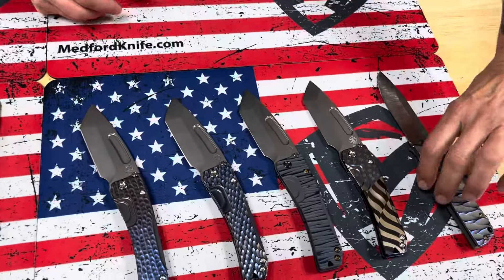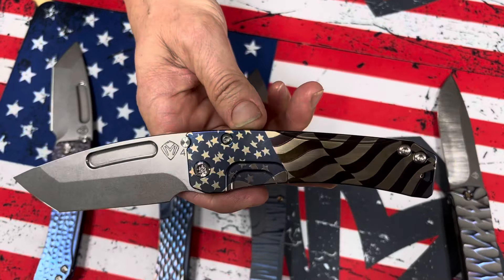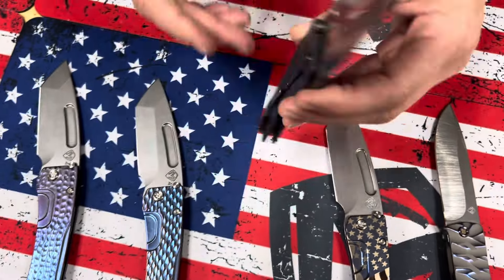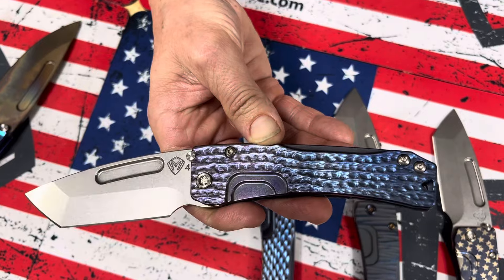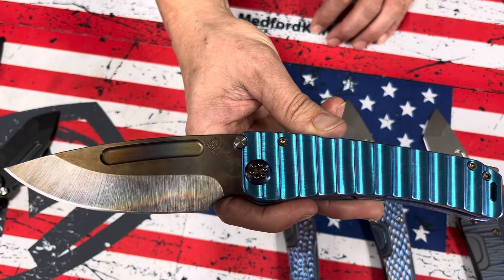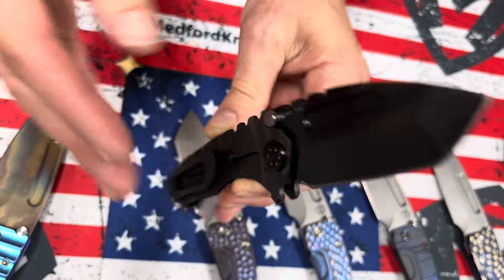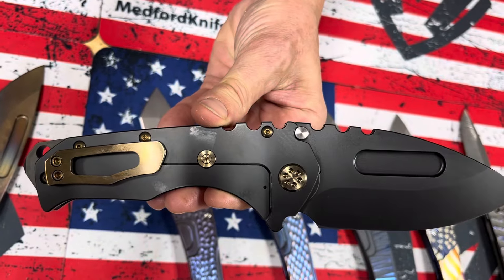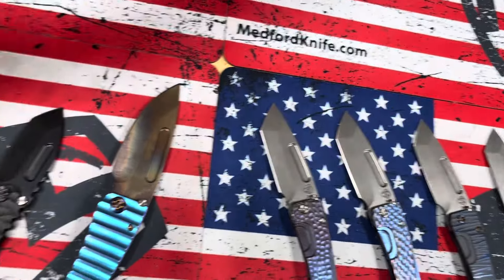Wild About Sporting Goods in Houston, Texas